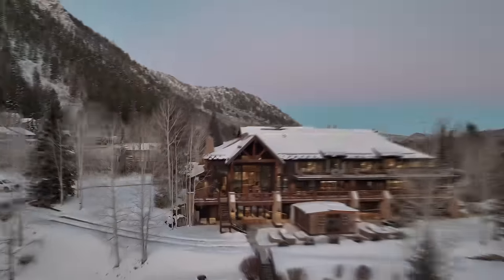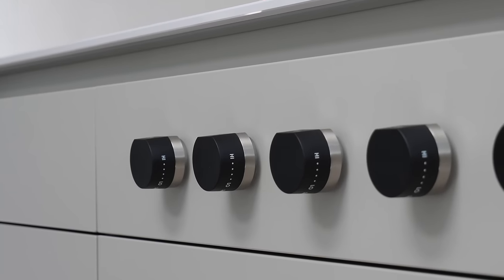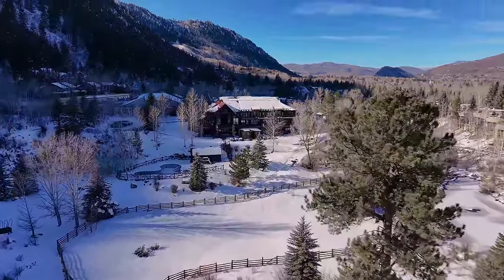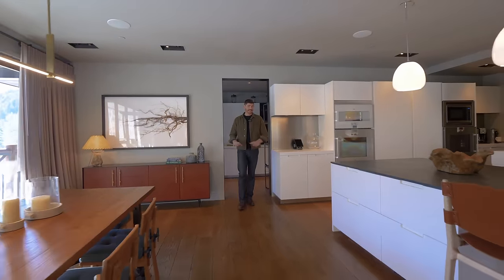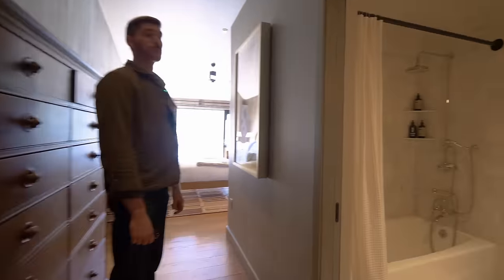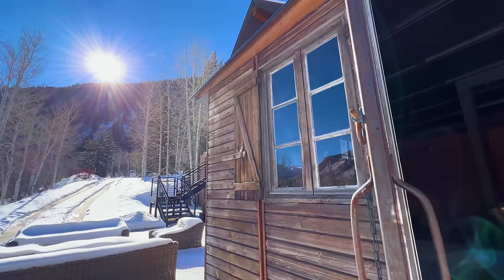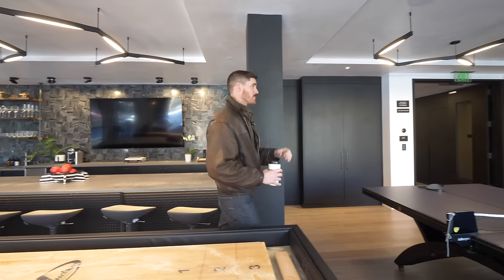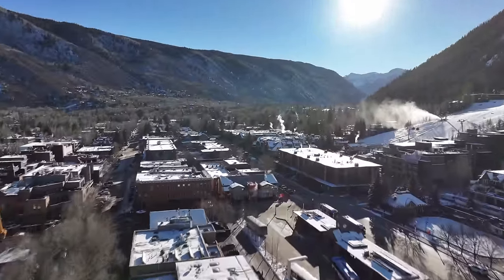How the Elites Live...$5,000 vs $1,350,000 Per Month RENT in ASPEN, COLORADO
In todays episode we are comparing rental prices touring luxury homes in one of the most expensive cities in America - Aspen Colorado. From living cheap in a $5k per month studio to living like a Billionaire in the most expensive mega mansions and hotel in town.

Chapters
0:00 - $5,000 rent
2:01 - $20,000 rent
3:32 - $80,000 rent
5:52 - $300,000 rent
8:15 - $600,000 rent
26:15 - $1,350,000 rent

Produced by Resolute Wave Inc 2024